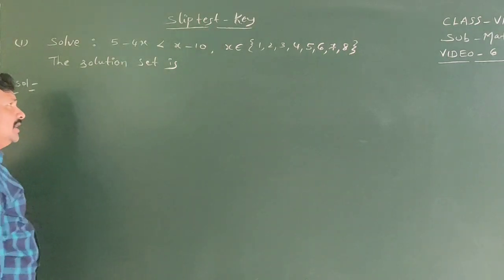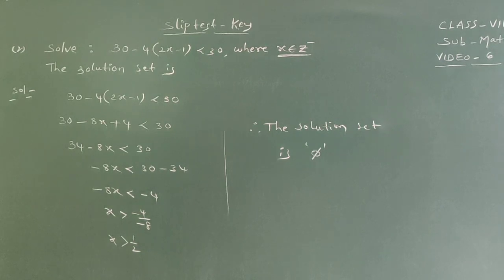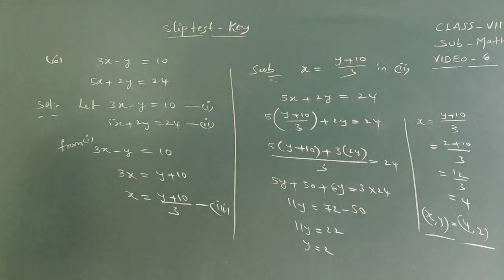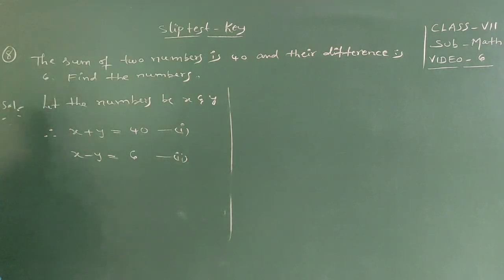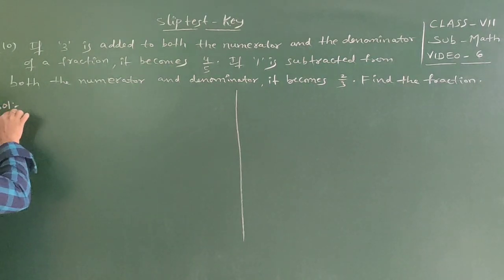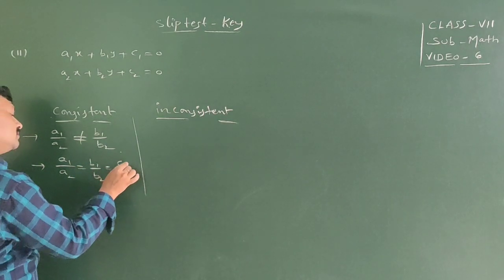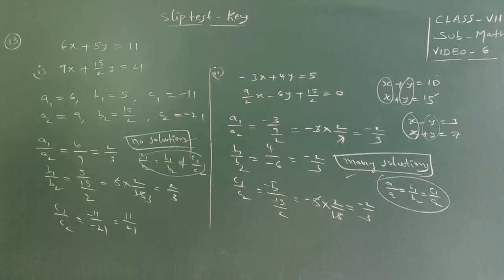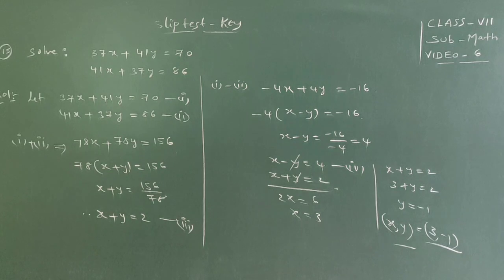IMPORTANT PROBLEMS IN SIMULTANEOUS LINEAR EQUATIONS